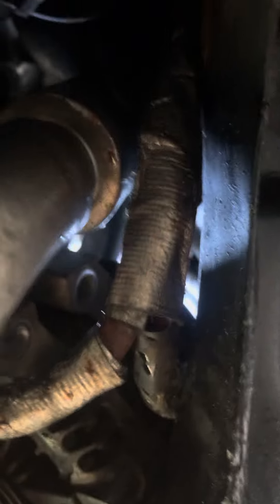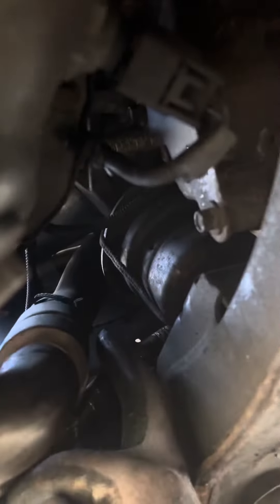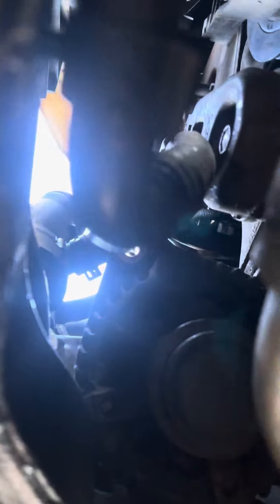Removing alternator from the the bottom between the engine and the subframe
Removing the Jaguar XF alternator